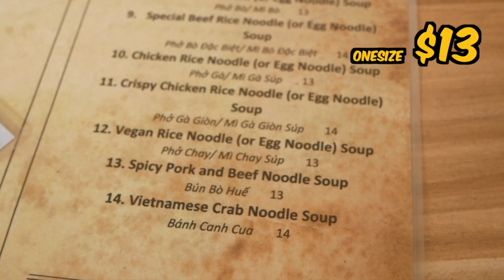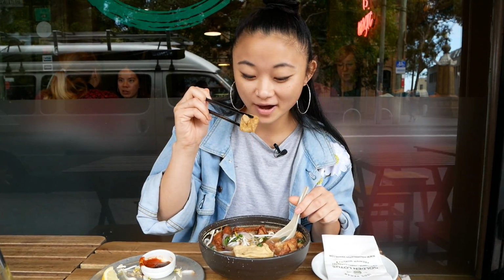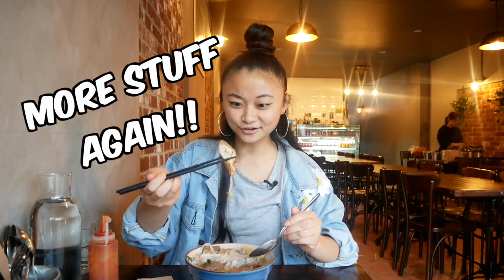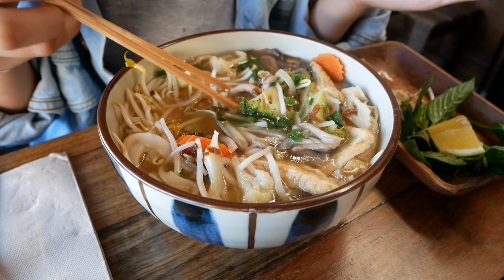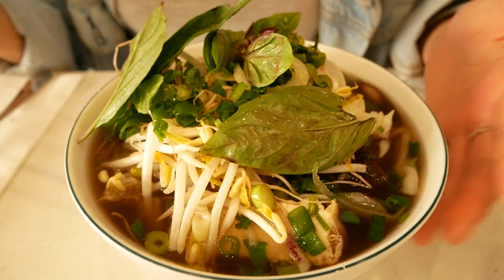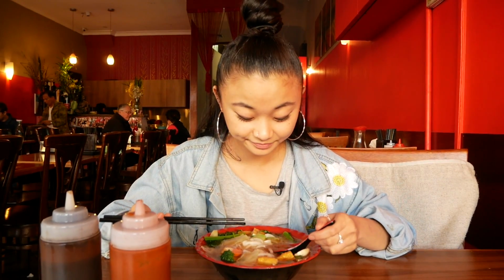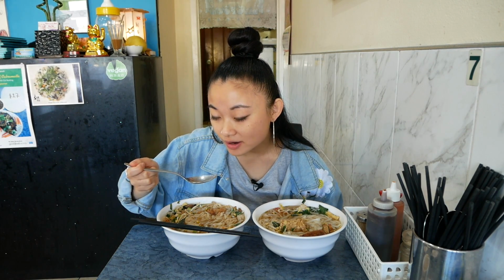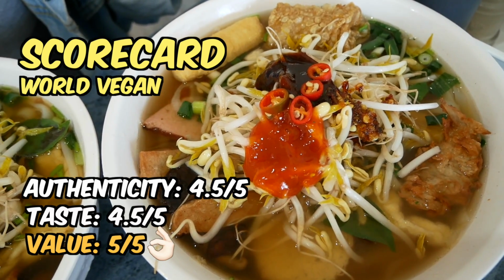Finding the Best Vegan PHO in Sydney!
Hey I'm Liz and I ate 8 bowls of vegan Pho so you don't have to! :P
JOIN ME as we discover the best asian food in Sydney!

FOLLOW on instagram @loudnoodle